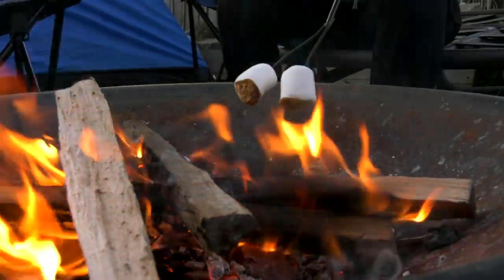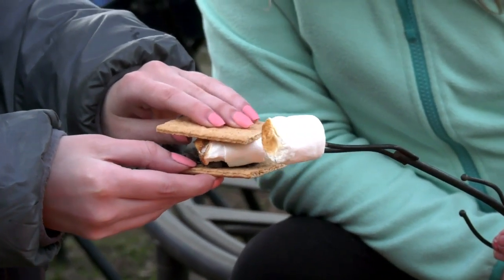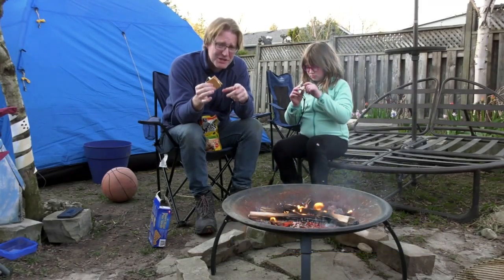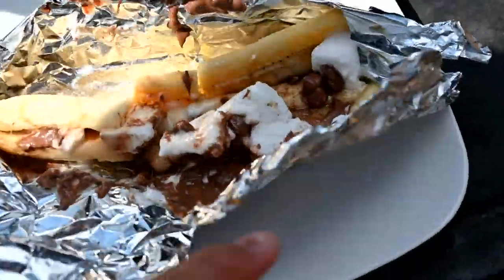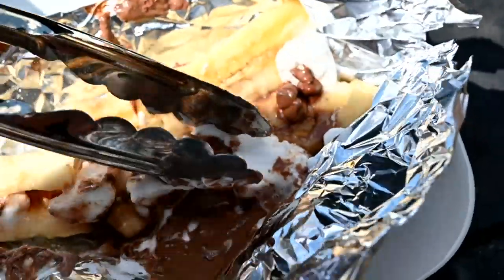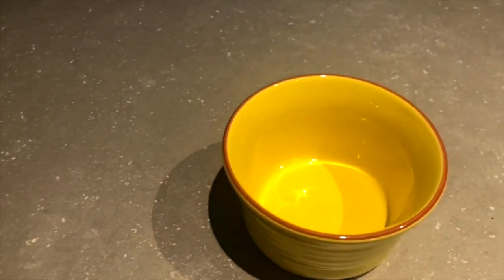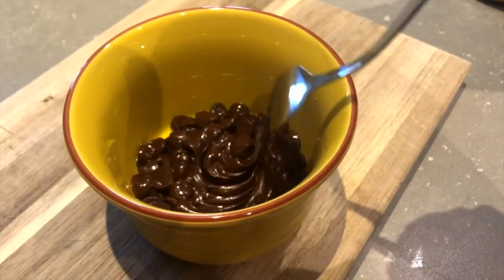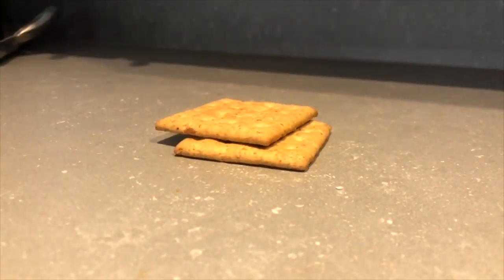Glamping? Here are a couple of ways to make S'mores at home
Can't go to camping? You still can have S'mores in the comfort of your home.